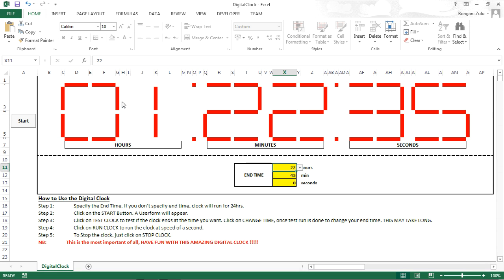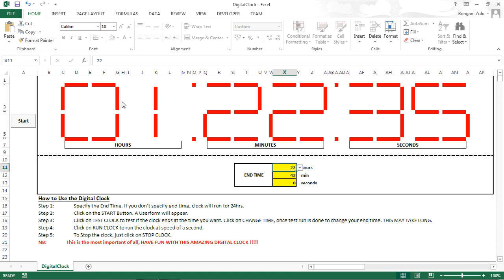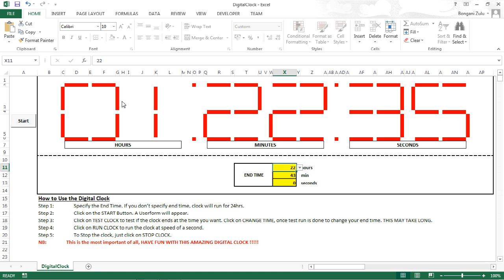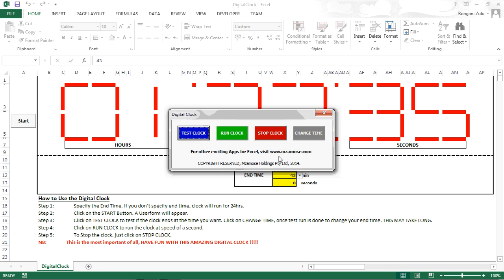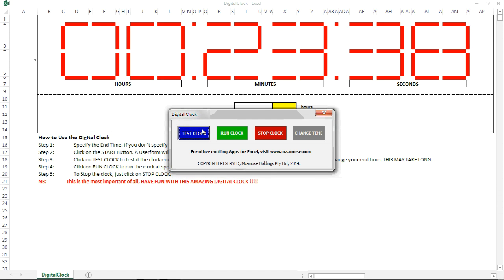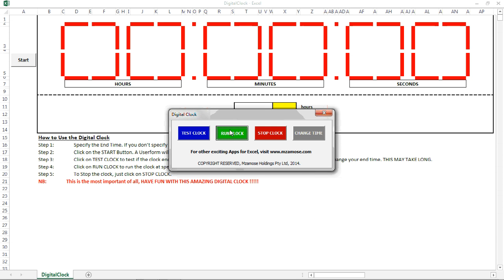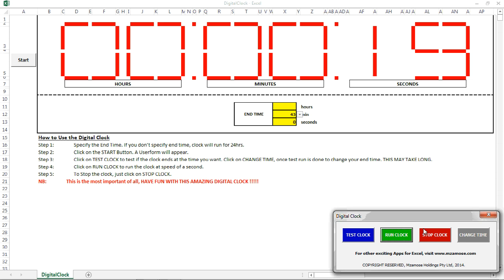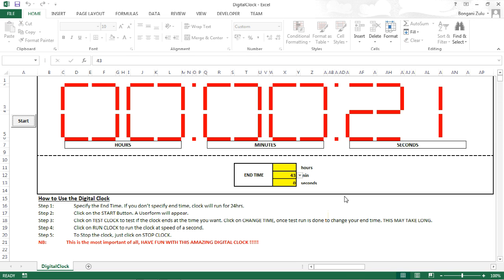Digital Clock in Excel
Demonstration video for a Simple Digital Clock in Excel. Please post your comments, we want to hear from you.